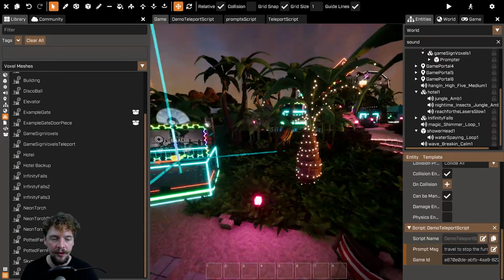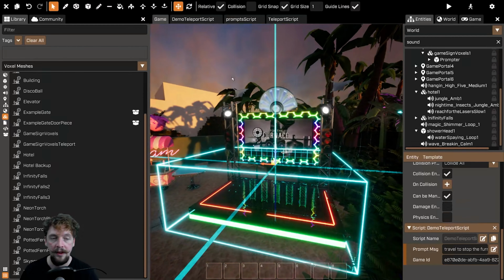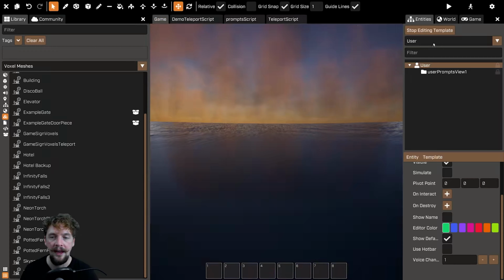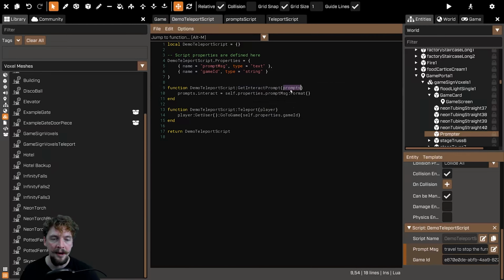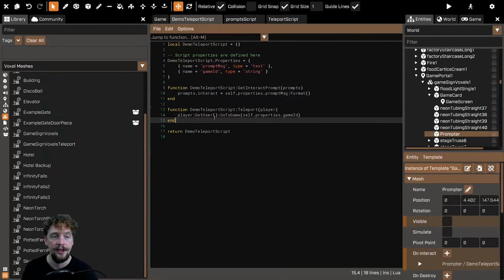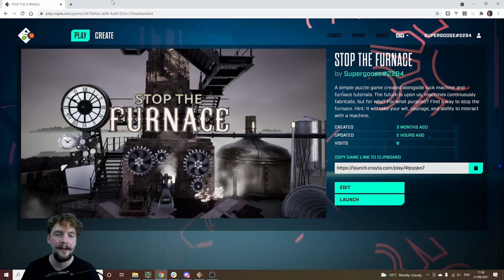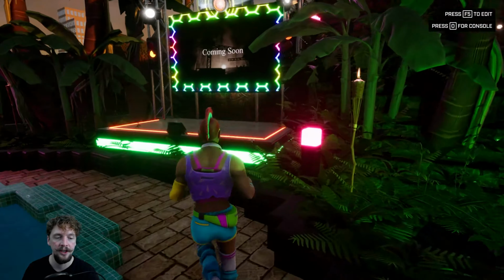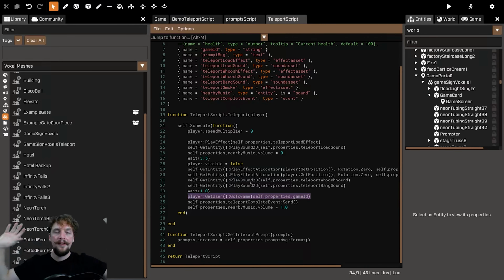Quick Guide: How to make a game portal!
To continue the construction of Tutorial Springs, Andy will show us how to create in game portals to other worlds and games in Crayta!

PEGI Rating: 12 (Violence, In-Game Purchases)
ESRB Rating: T (Violence; In-Game Purchases, Users Interact)
USK Rating: 16